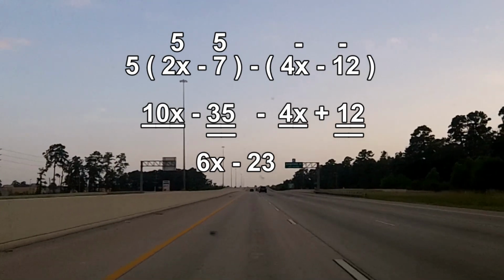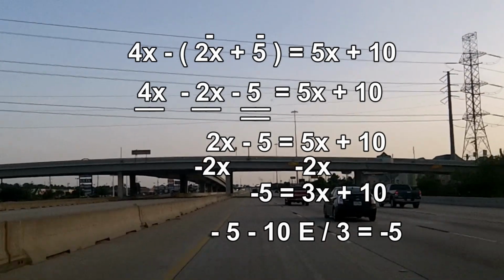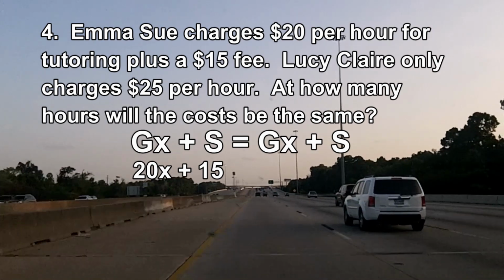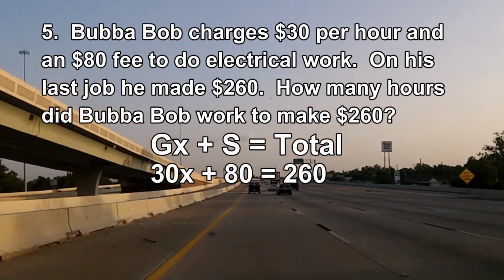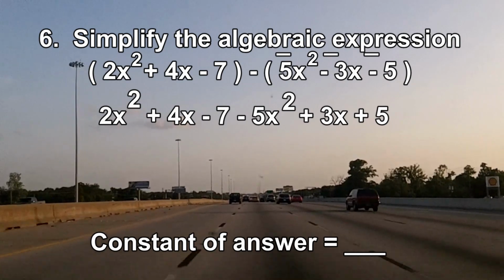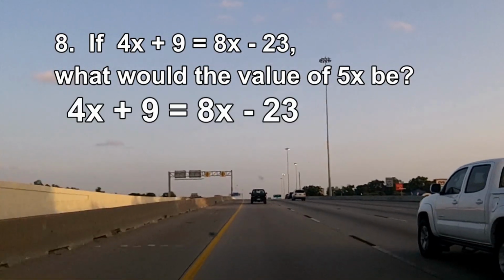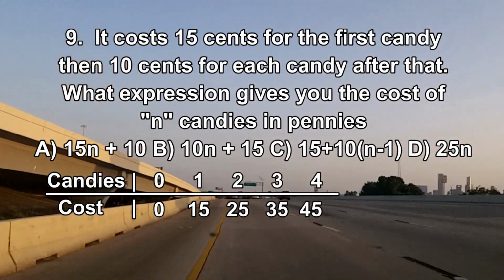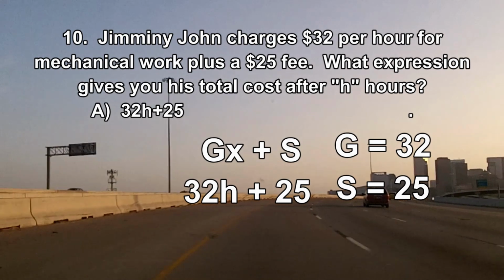ALG I STAAR QUIZ SIMP EXPR SOLVE EQUATIONS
Travel southbound on the Eastex Freeway in Houston TX and learn how to simplify algebraic expressions and solve equations.